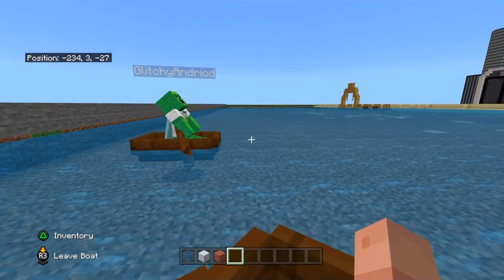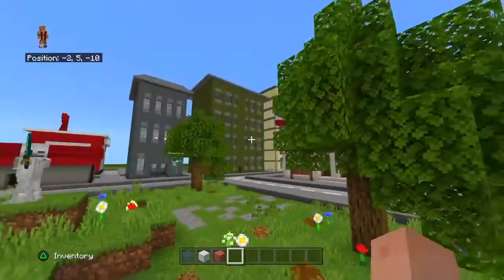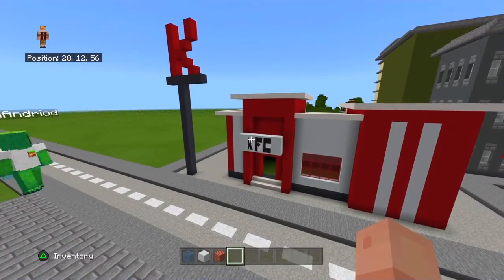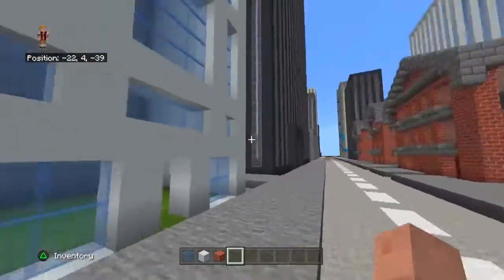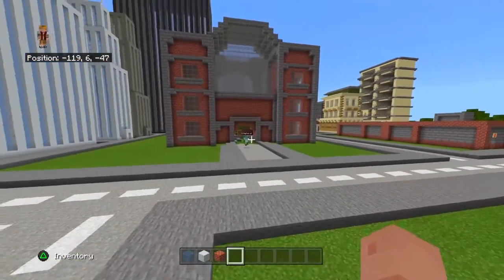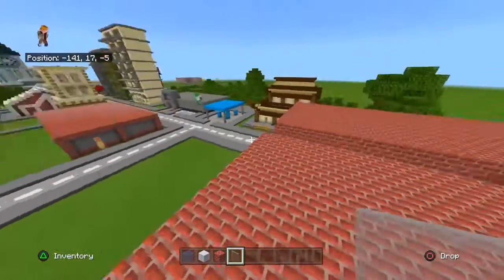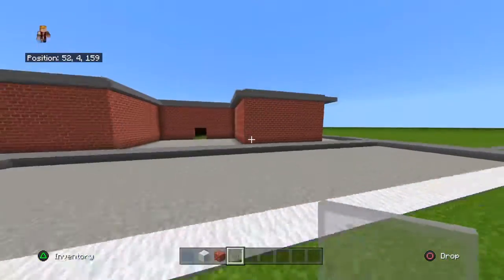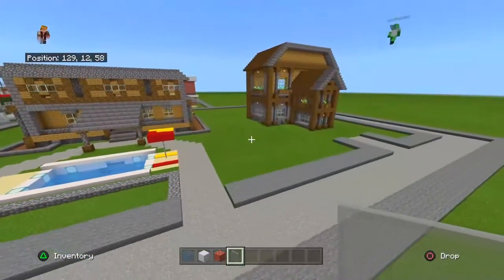CITY REVIEW #1 |NEW WAYWORD